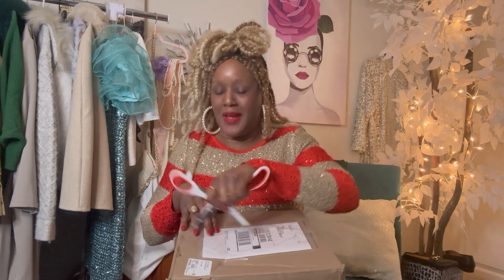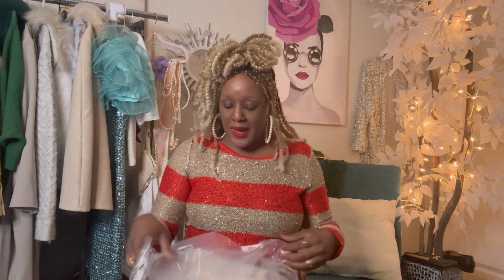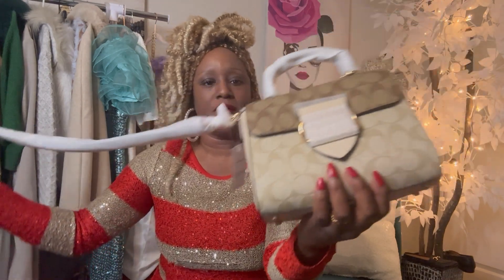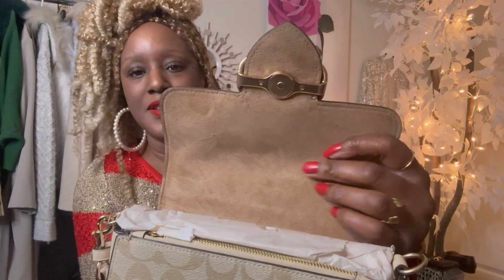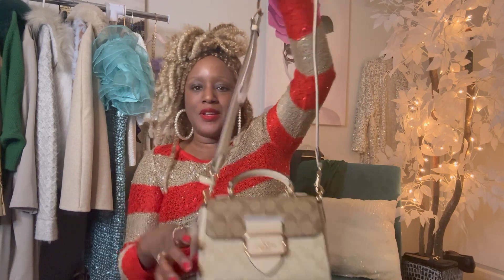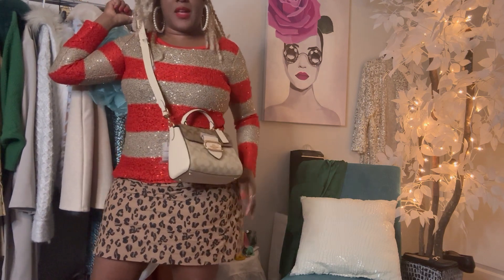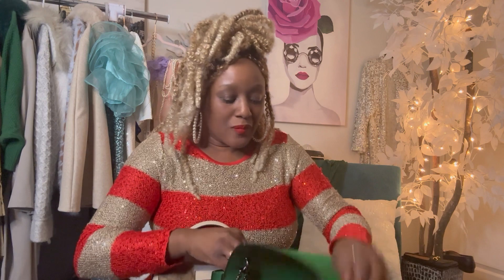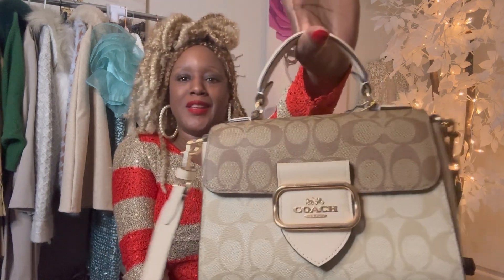Black Friday Unboxing | Coach Morgan Top Handle (Gold/Ivory/Light Khaki Color)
Glammies, yo girl did a thing! I’ve always said good accessories can take your outfits (thrifted or not) up a notch. I picked up this cute little beauty for a steal during Black Friday. Let’s make Coach great again!! LOL

Here’s the link to the Coach Morgan Top Handle bag in a different color combo:

Check out my 30 Day Outfit Challenge Playlist for styling ideas or any previous looks you missed here